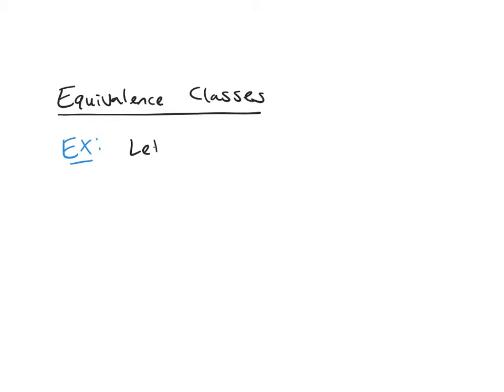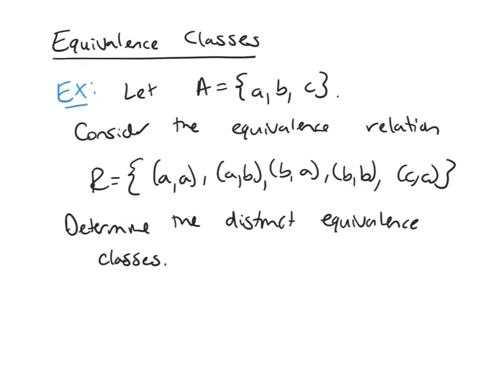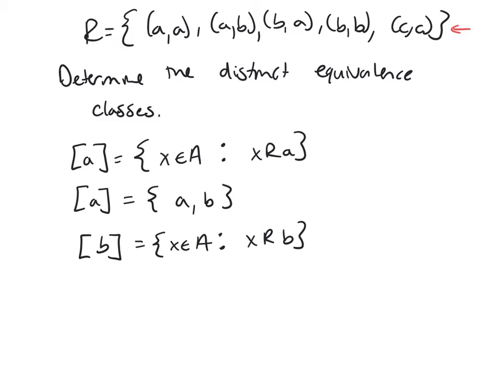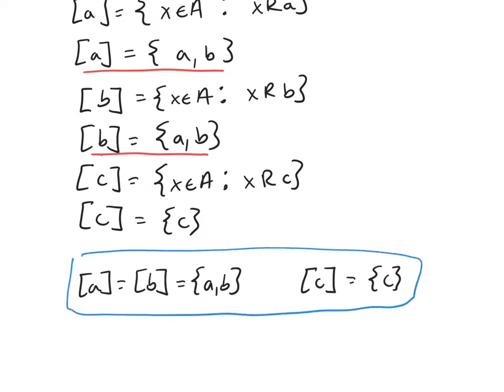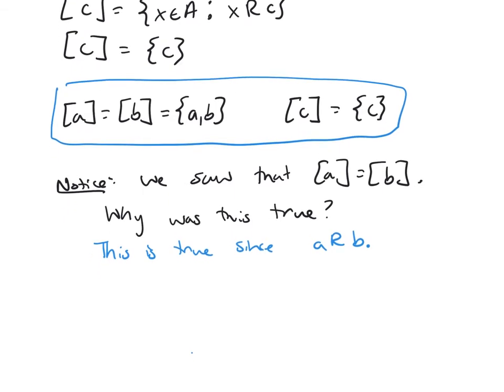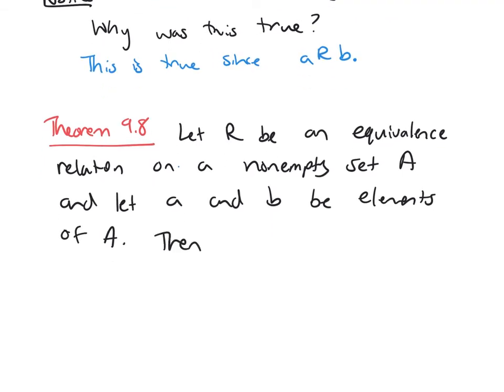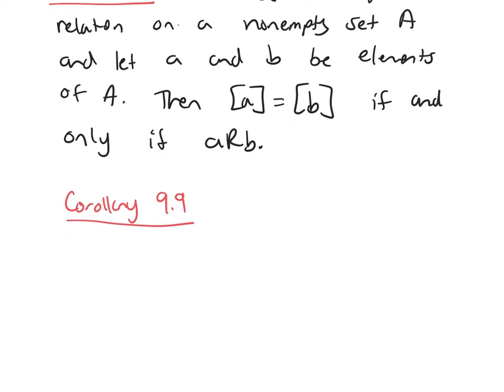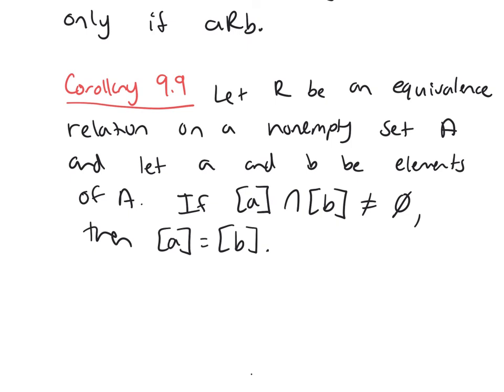Equivalence Classes Example 3